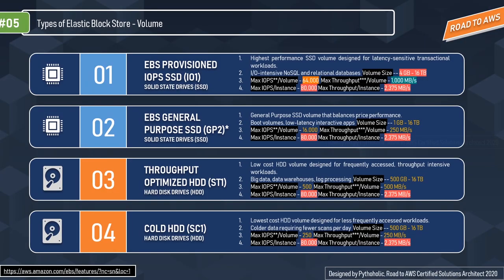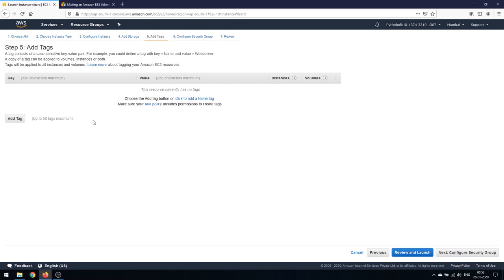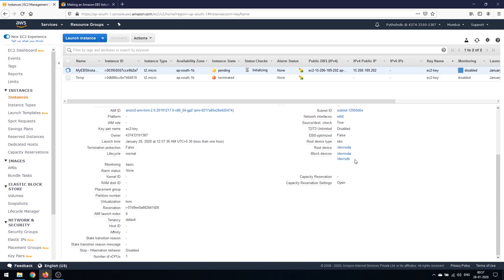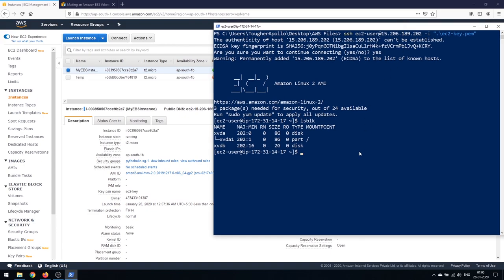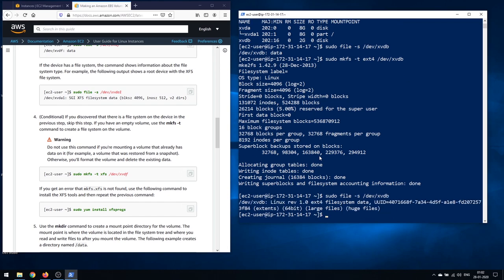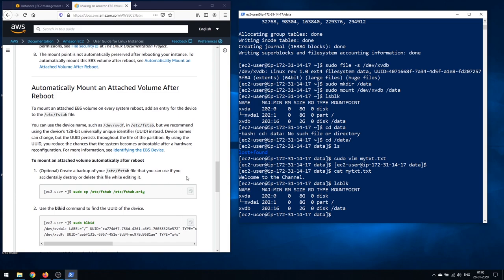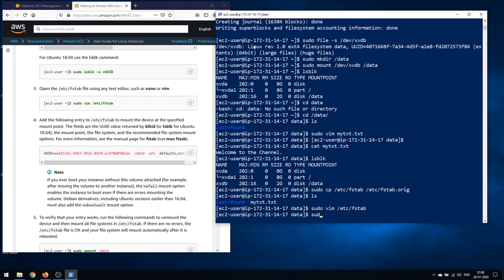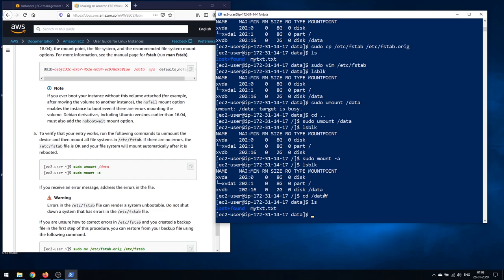AWS Elastic Block Store Hands On Demo | Visual Explanations | Part 2 of EBS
Welcome back to the Road to AWS series, and in today's episode of the road to AWS, we will take a deep dive into AWS Elastic Load Balancer, EBS Demo, EBS snapshot, EBS migration, AWS EFS (Elastic File Store) and all the visual explanations and hands-on demo.

** This episode is for the EBS volume Hands-on Demo.